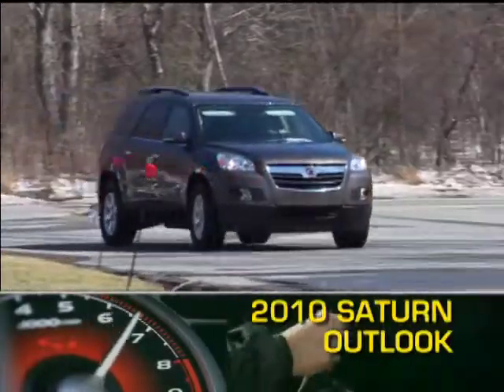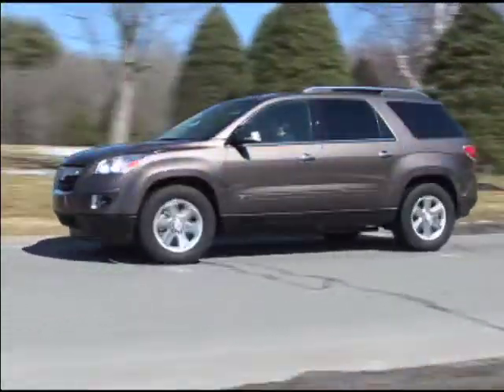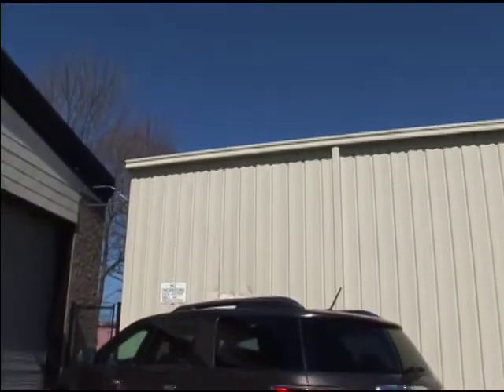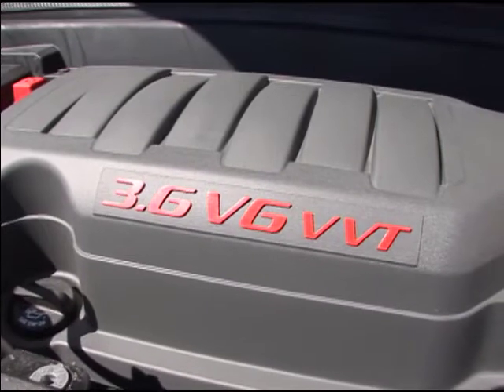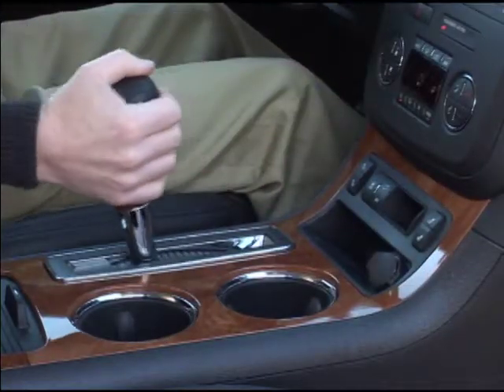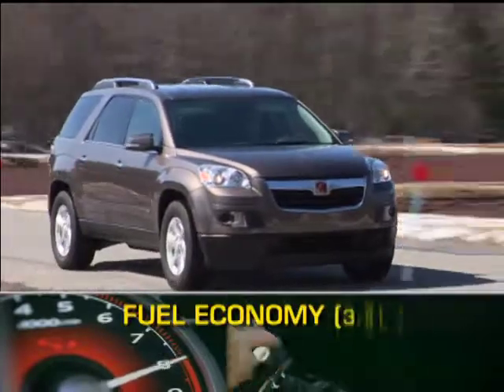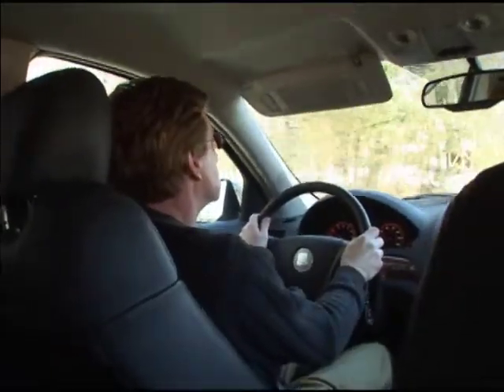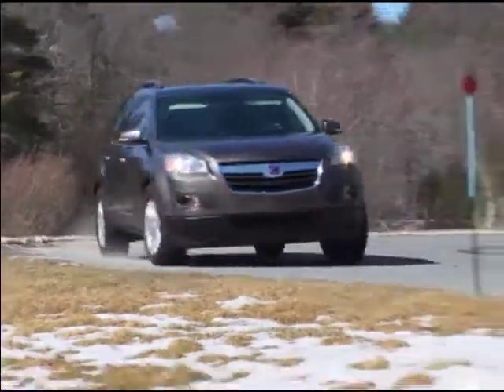2010 Saturn Outlook Overview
The 2010 Saturn Outlook, a full-size crossover SUV that offers competitive fuel economy, attractive styling, and a flexible go anywhere interior.